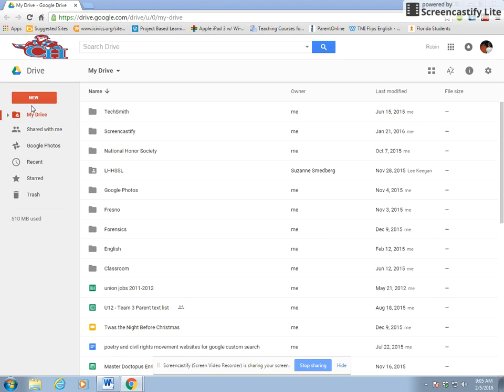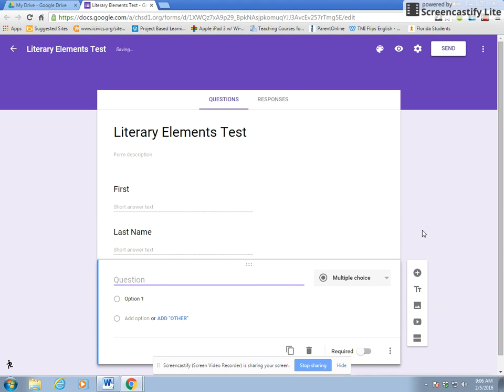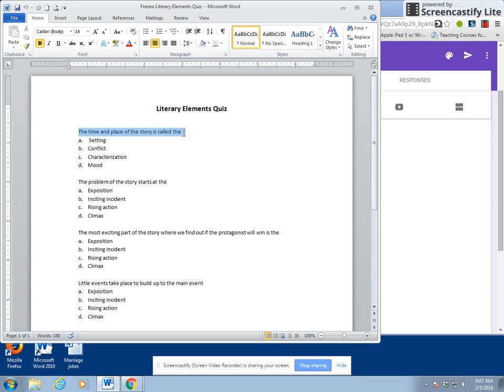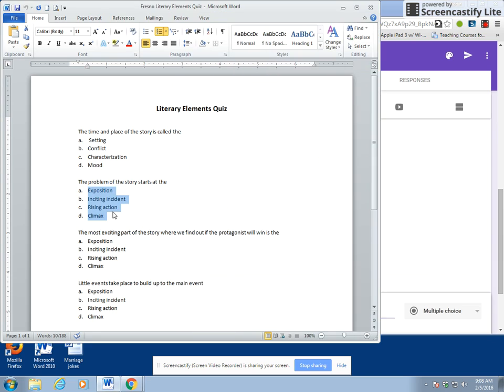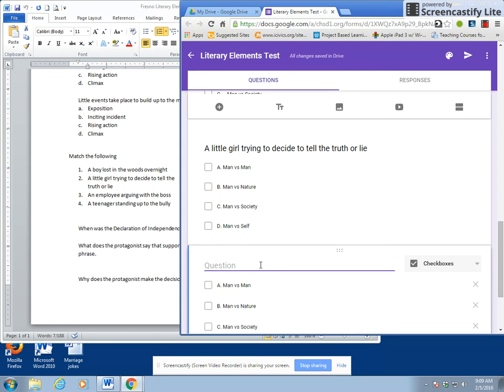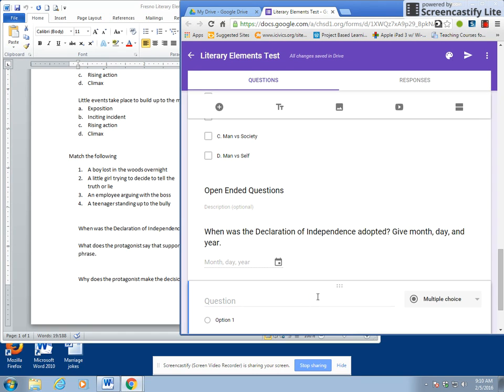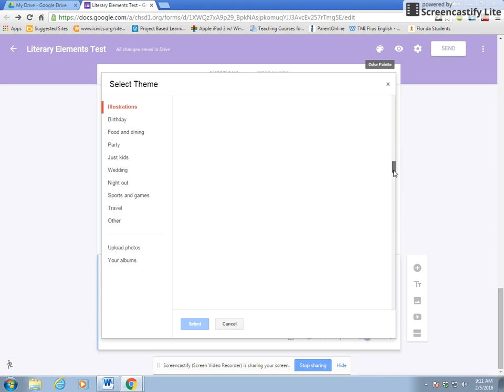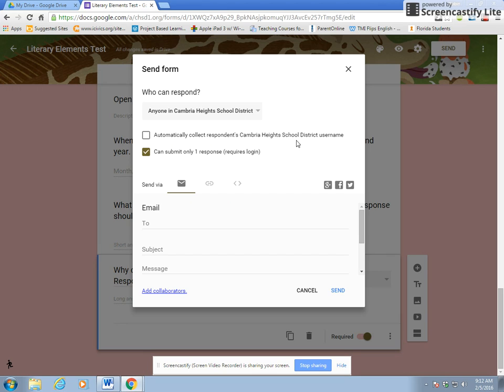Using Google Forms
Robin Mislevy does a great job explaining how she uses Google Forms to give a quiz to her High School English students.